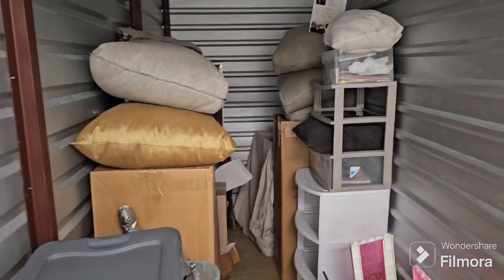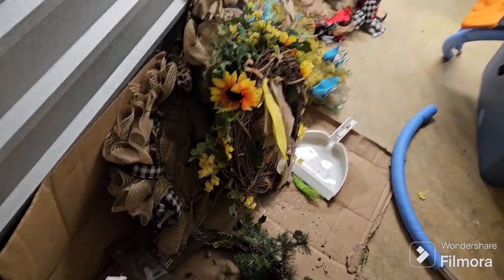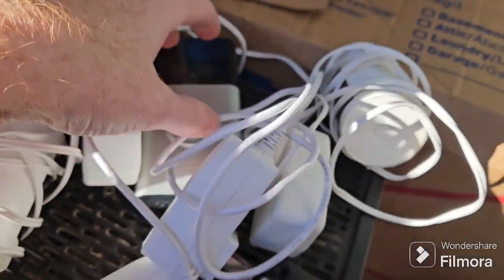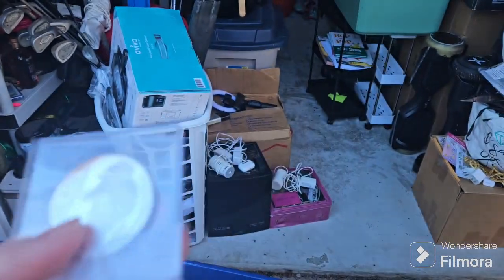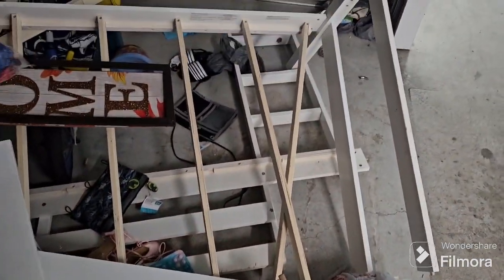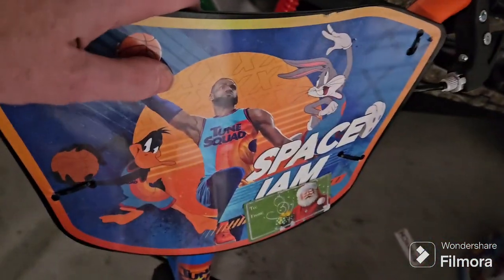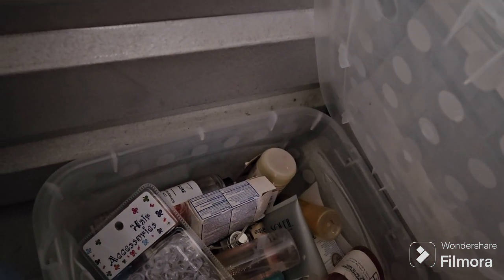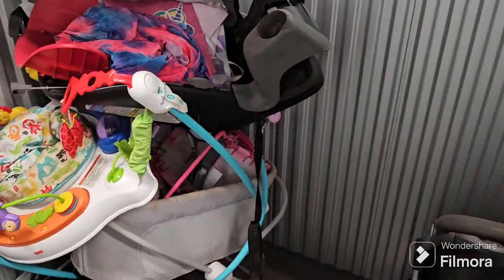The previous tenant showed up as I was emptying out a storage unit!! 3 storage units in one video!!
The previous tenant showed up as I was emptying out this storage unit!!  Come watch and find out what happened.

14" x 20" poly bags I use for big plush like squishmallows:

Labels I use for my Dymo 4XL Thermal printer:

9" x 12" poly bags I use to ship plush and clothing items:

The bubble wrap I use for my business:

Dymo 4XL is the thermal label printer I use:

keywords: work from home in 2023 full time reseller yard sale estate sales estate sale ride along thrift with me auctions ebay reselling ebay haul vlog  Amazon roadtrip sourcing hunting treasure hunt picking auctions auction picker garage sale yard sale local auction resell video ebay video make money at auctions make money from home make money online picking picking garage sales reselling garage sale profits treasure hunting buy and sell reseller community reselling community garage sale video thrift store haul garage sale haul